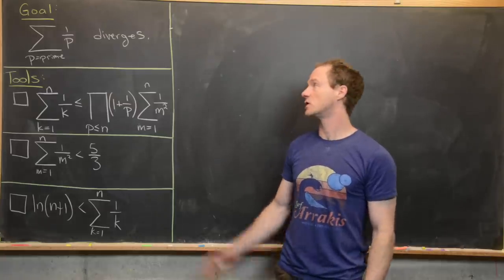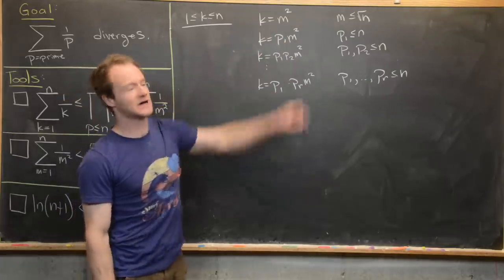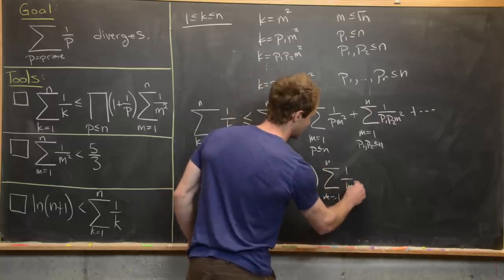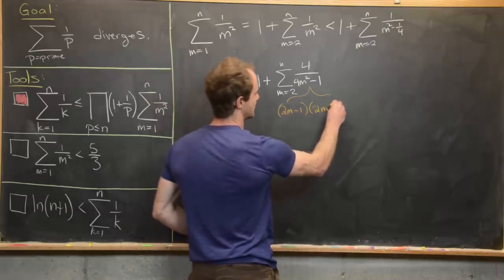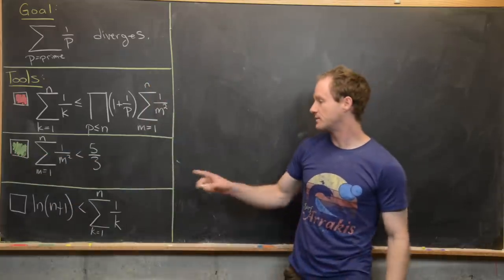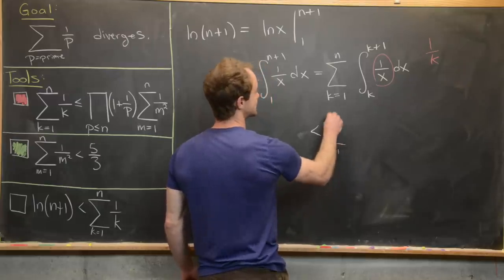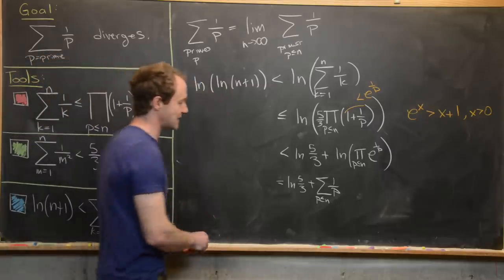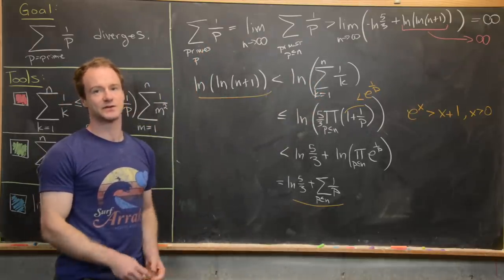A harmonic series with only primes.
We determine if the sum of the reciprocal of the primes converges.

Differential Forms: